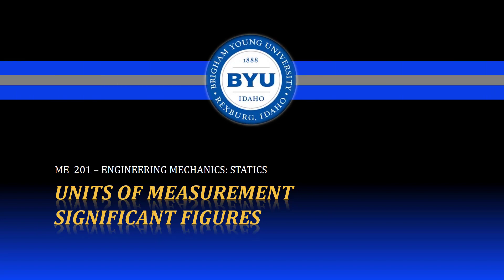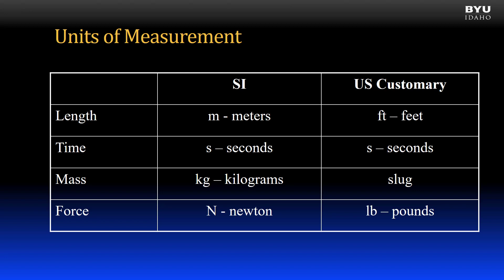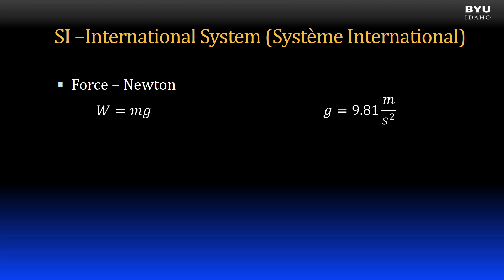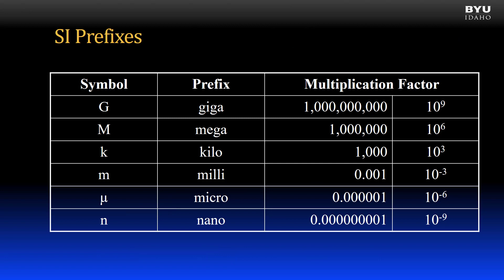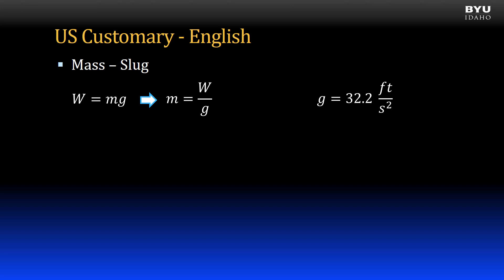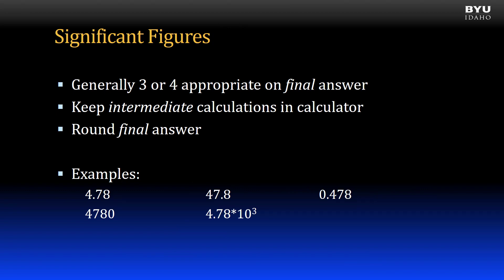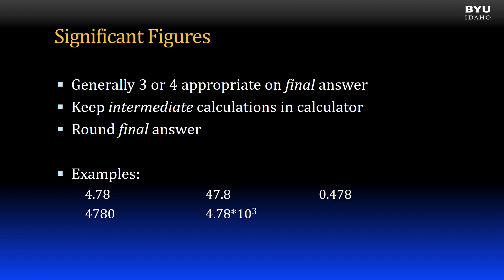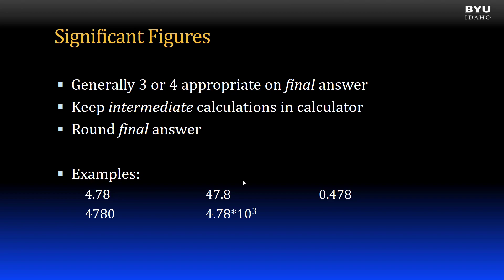Statics 1-1b Units of Measurement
Units of measurement and significant figures